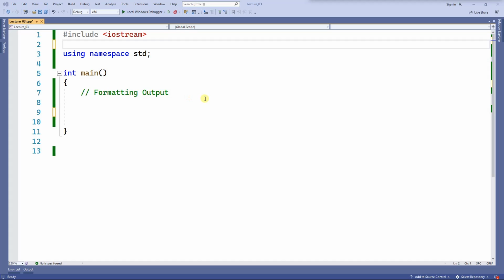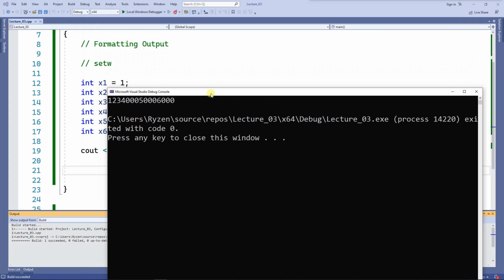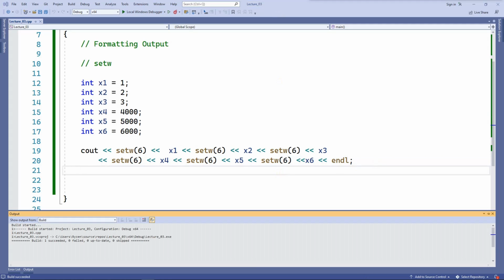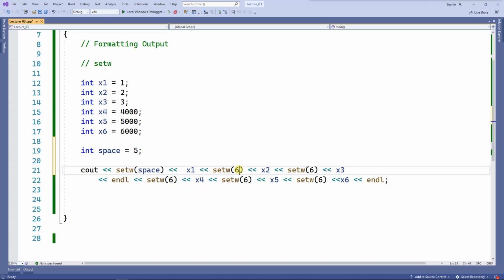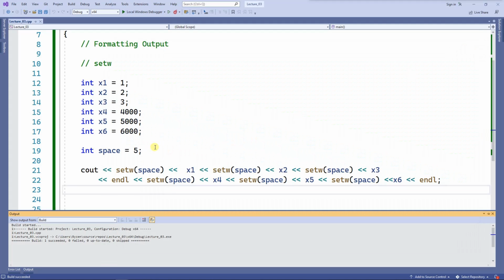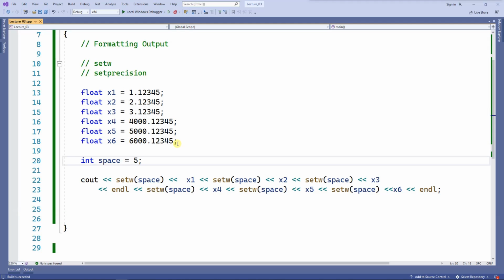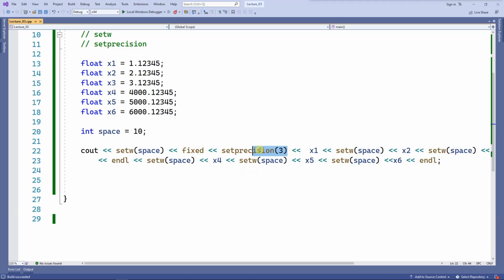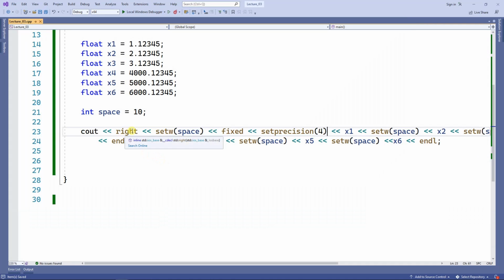C++ format output, setw(), fixed, setprecision()